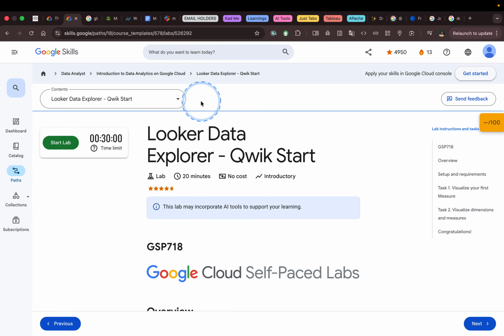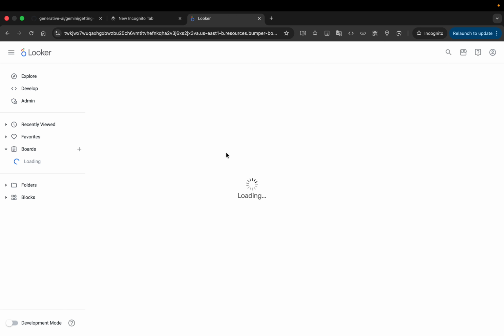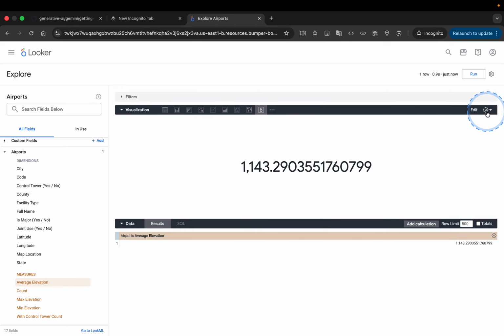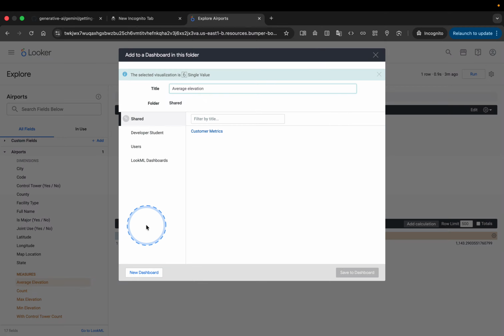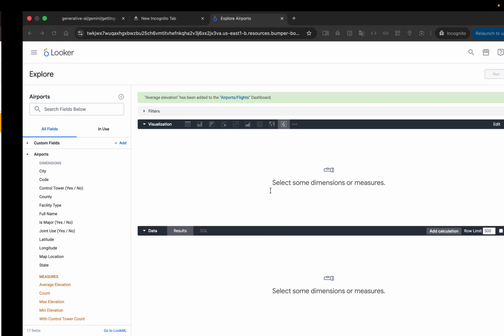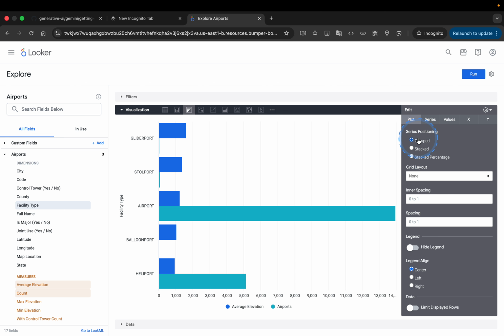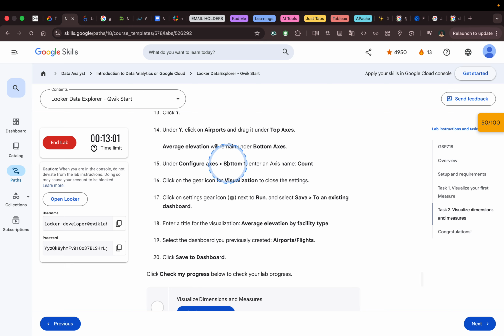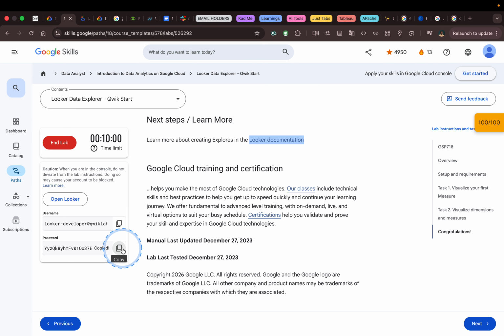Google - Looker Data Explorer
Looker Data Explorer - Kwik Start Lab on Google Skills